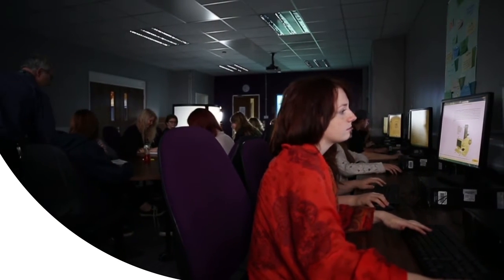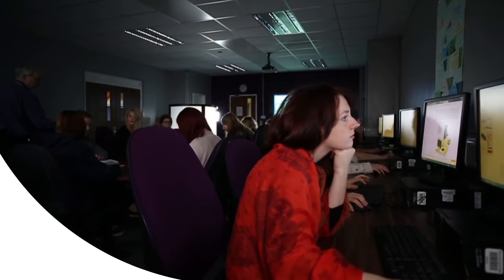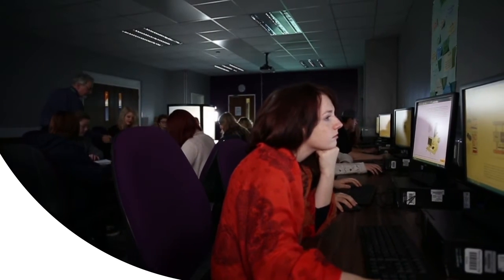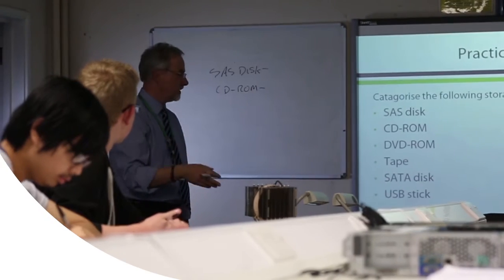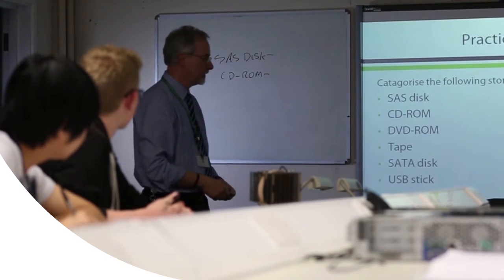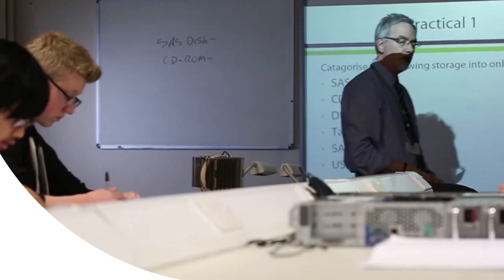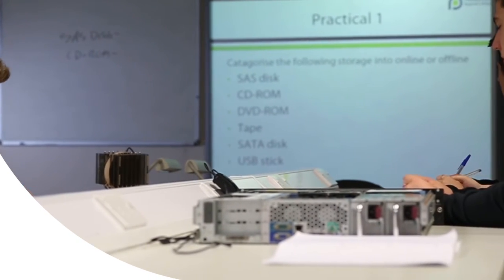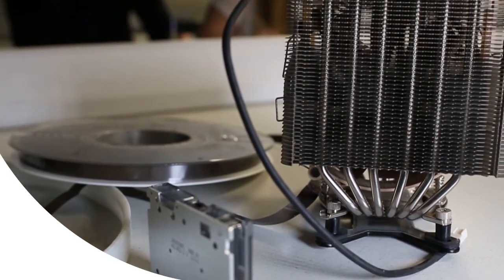Computing at PRC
A short video to introduce you to computing at college. See how we differ from school and how you can land yourself your dream job or that all important university place!